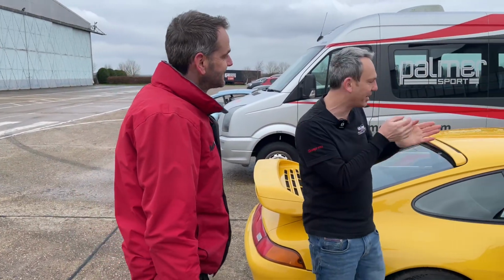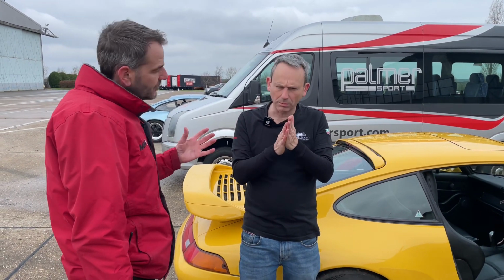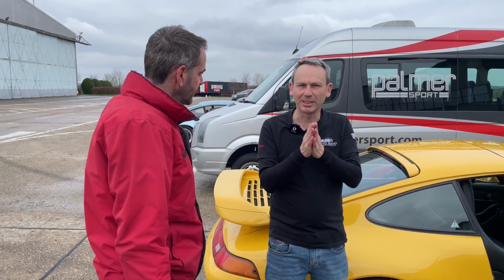Porsche 911 (993) Noise Test Autodrome Bedford 20 minutes from Auto 2000 – How Loud Is It? 🔊🏁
Took the Porsche 993 to Palmer Race Track in Bedford for a noise test—how does this legendary air-cooled flat-six sound at full throttle? 🚗💨

In this video, we cover:
🔹 The official noise test results
🔹 How the 993 stacks up against track limits
🔹 What’s next for this classic Porsche

Did it pass, or is it too loud for the circuit? Watch to find out!